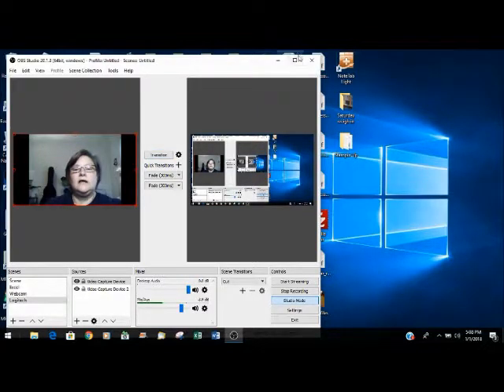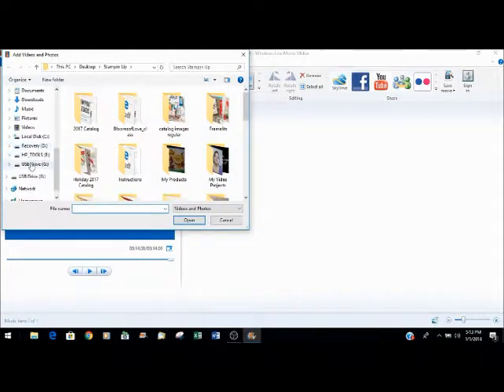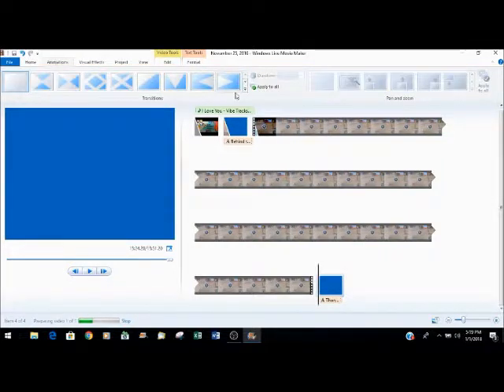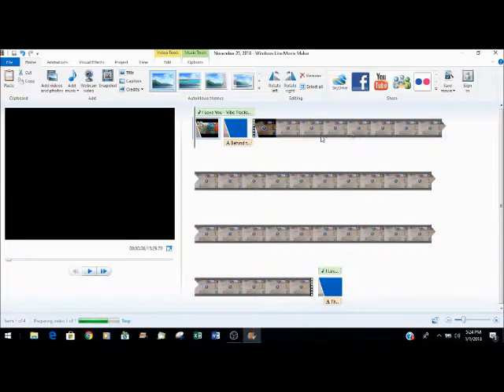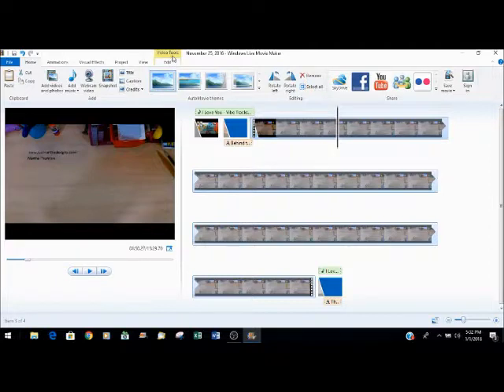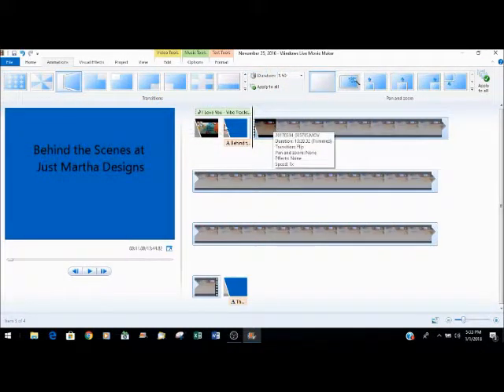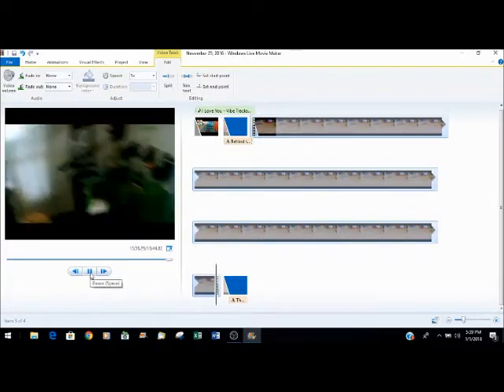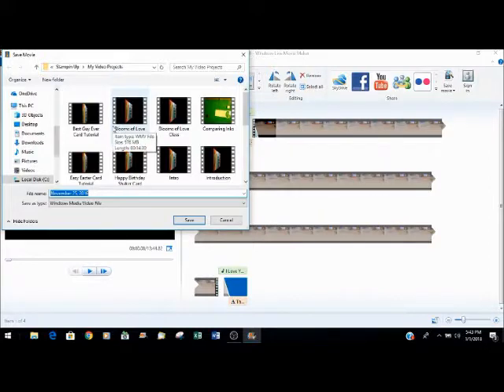How I Quickly Edit Videos using Windows Live Movie Maker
You can use Windows Live Movie Maker to quickly edit your videos for YouTube. I walk you through using Windows Live Movie Maker to show you how I edit my videos and give you advice for creating your videos so that you can quickly edit them to save time.